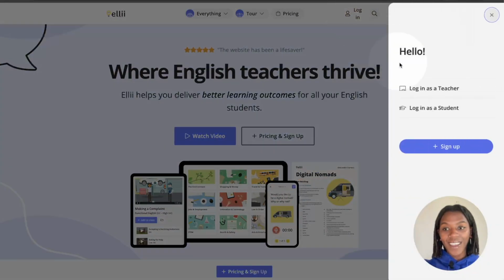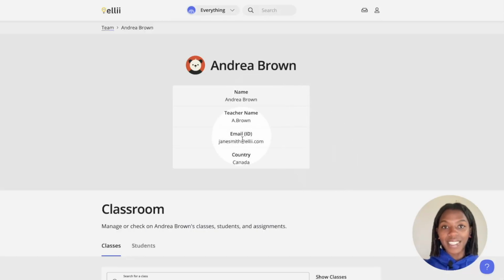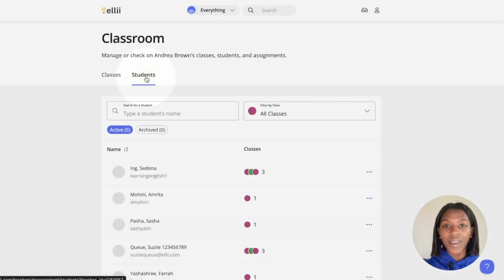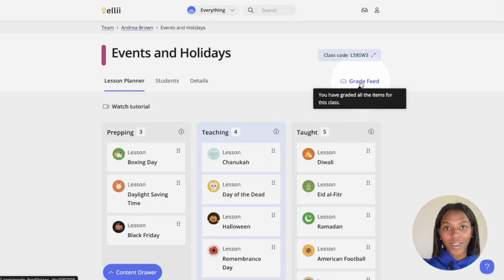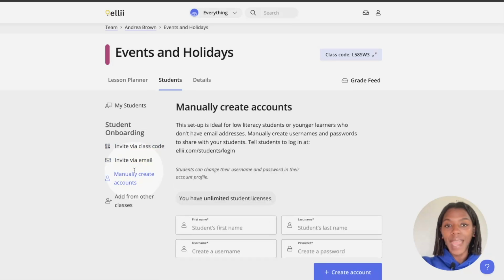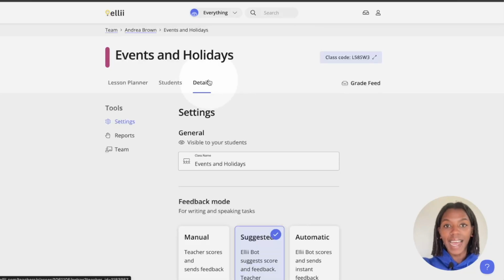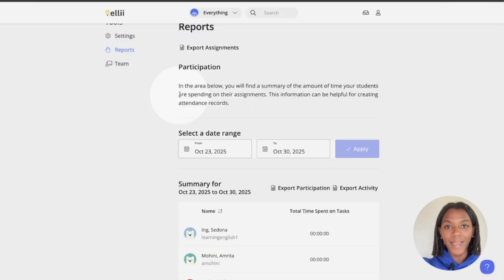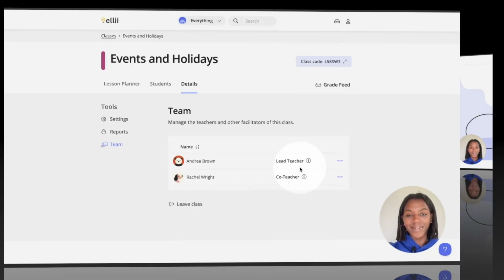How to View Teachers and Students (Admin)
This tutorial video is for administrators and shows you how to view your teachers' classrooms, students, and sent assignments in your organization account. Visit us at ellii.com to find all our lessons and teacher resources, and check out our @ellii channel for students.